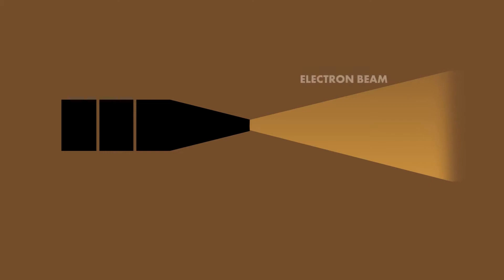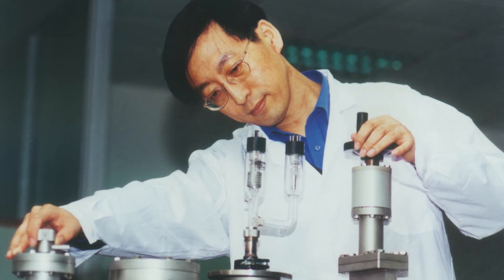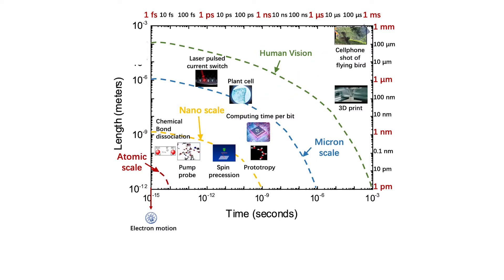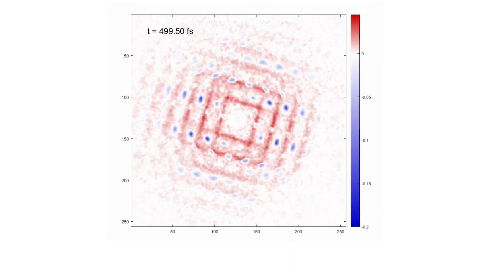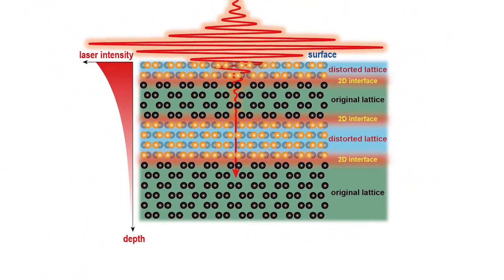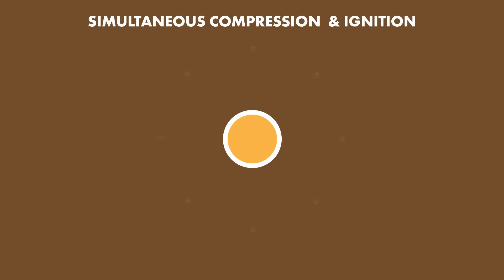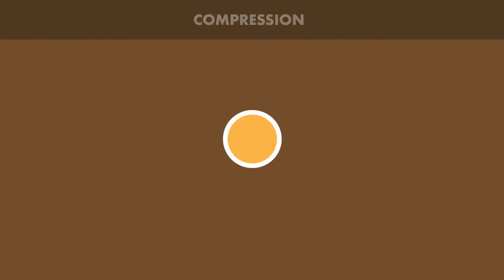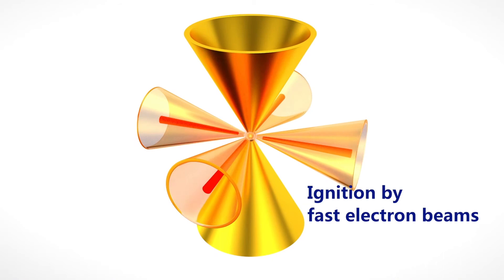Future Science Prize 2021 – The Physical Science Prize Winner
This video explores the work of Dr. Jie Zhang, winner of the 2021 Physical Science Prize.

Dr Zhang has pioneered the development of laser-based fast electron beam technologies and their applications in ultrafast time-resolved electron microscopy and fast ignition for research towards inertial confinement fusion.

This video was produced for Future Forum by Nature Research Custom Media.